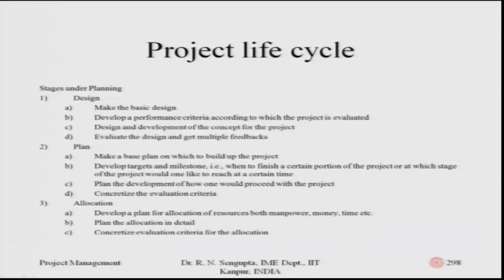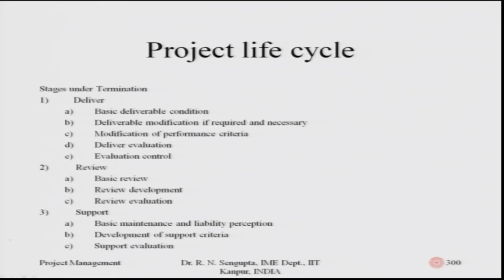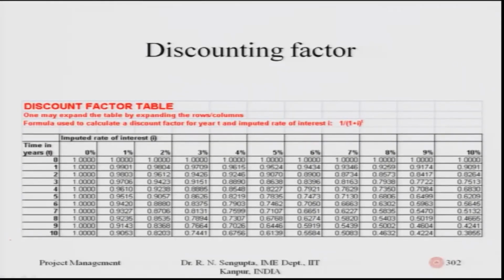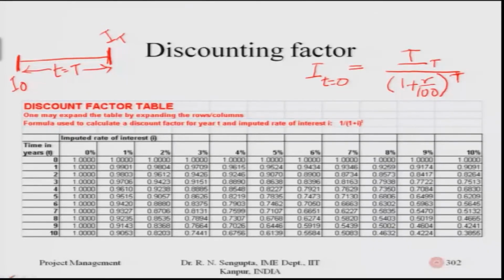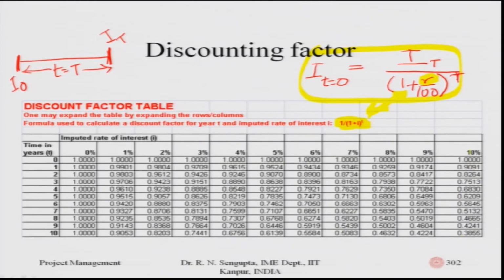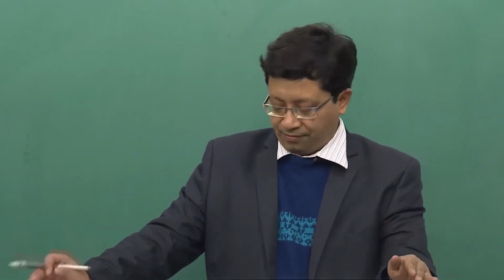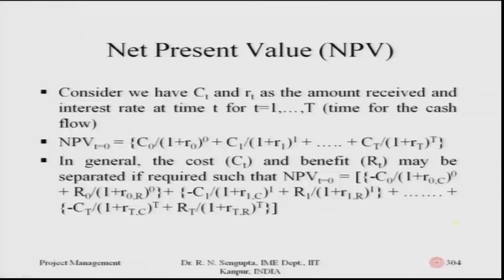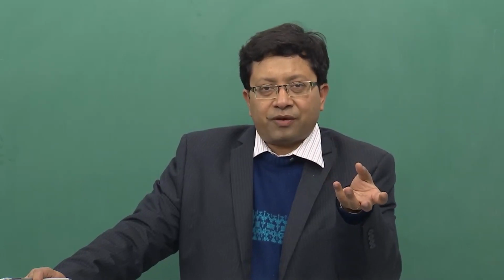Lecture 25: Concepts of a Project Life Cycle